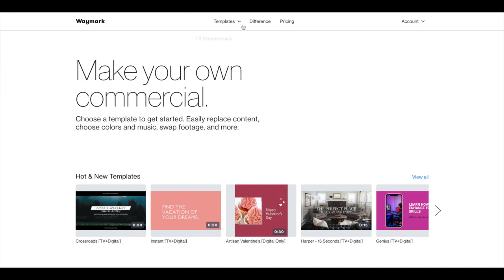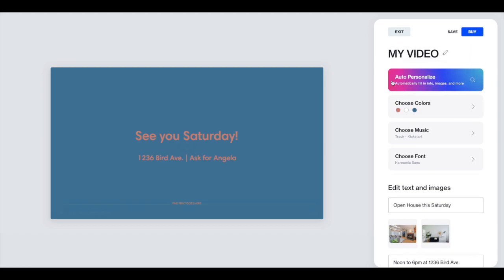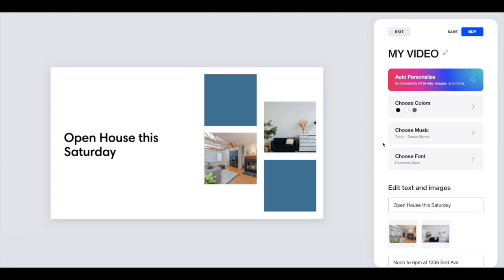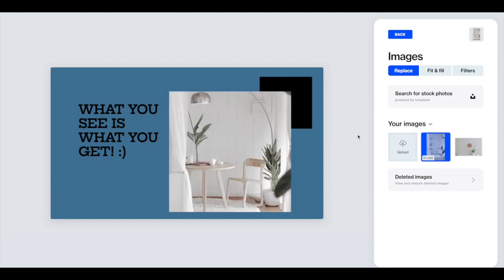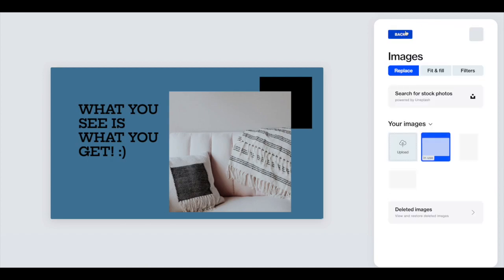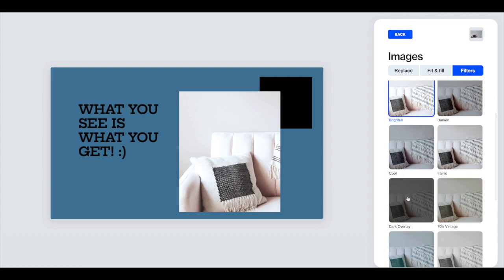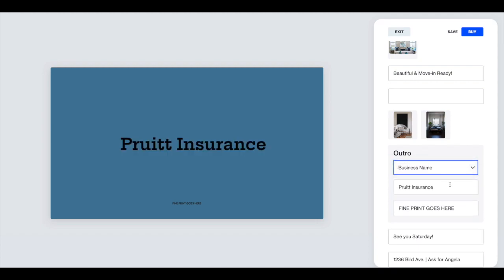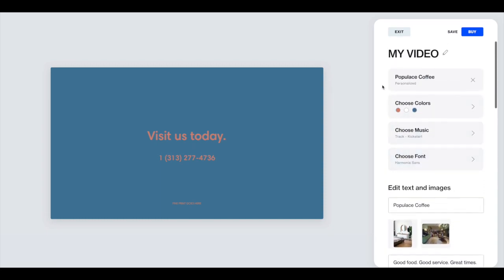A step-by-step guide to editing your Waymark video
Get Started Today at Waymark.com